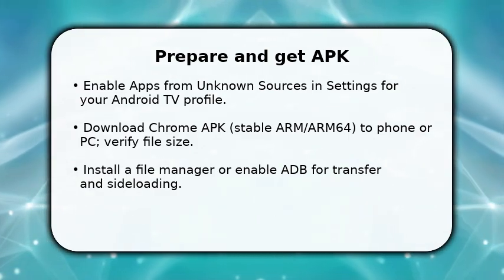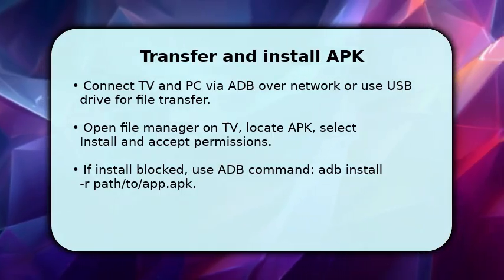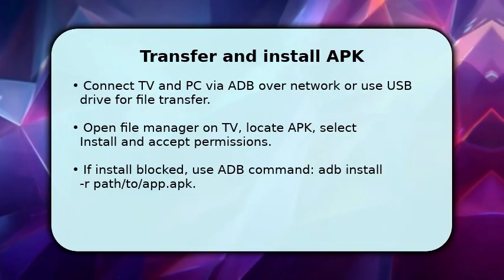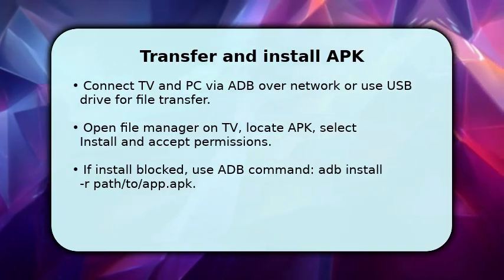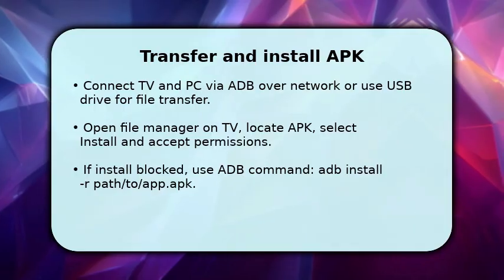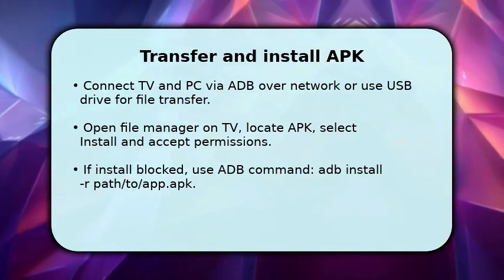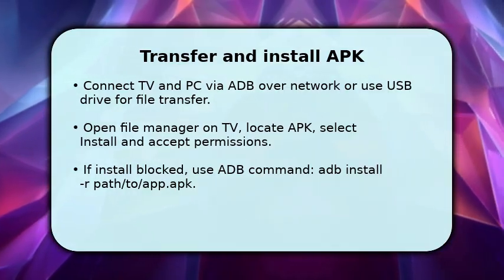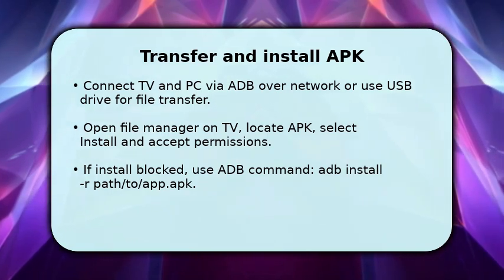How to Get Chrome in Android Tv (updated)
Discover the latest methods to access Chrome on your Android TV in this updated guide. Learn step-byzym how to install and use Google's web browser for an enhanced streaming experience directly from your living room.